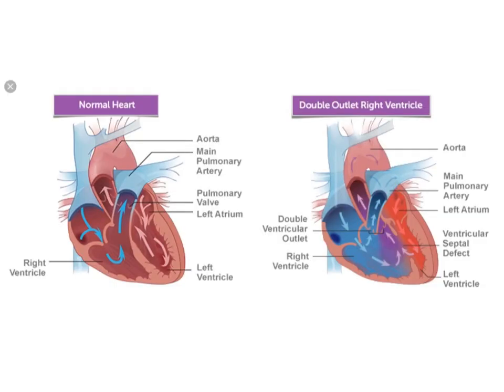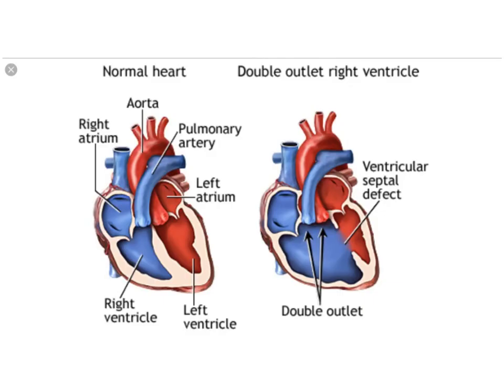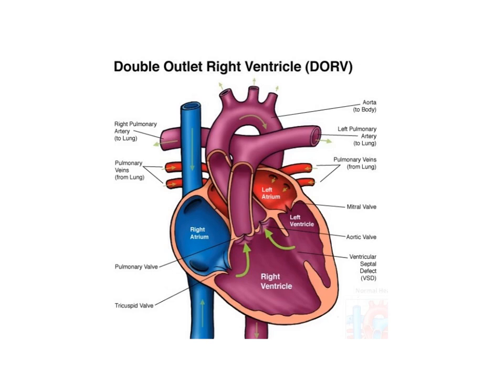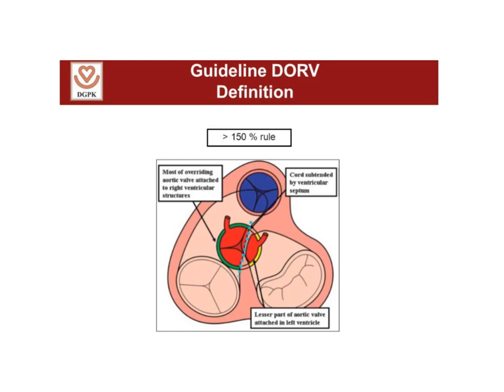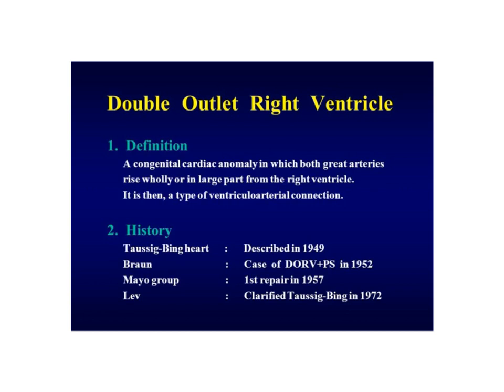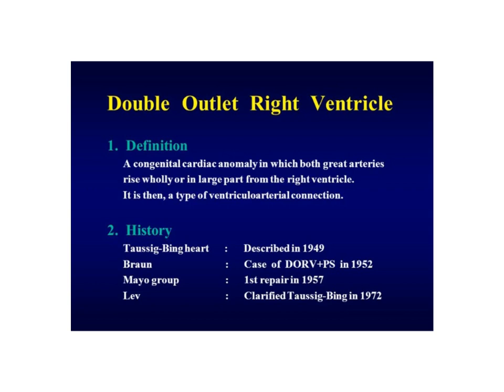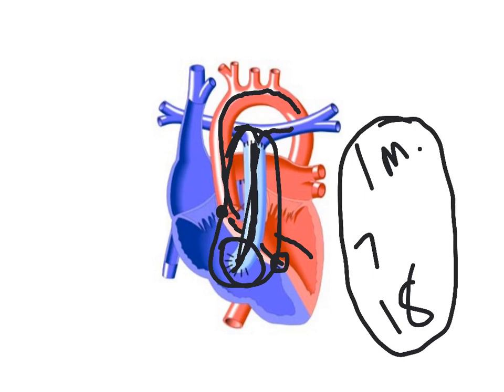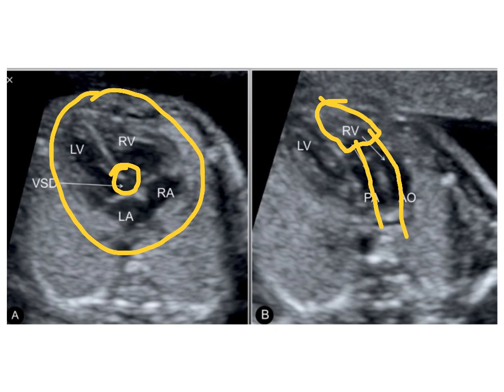Double Outlet Right Ventricle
Double outlet right ventricle is a very complex congenital heart defect. The defect involves having both the Pulmonary artery and  the Aorta come off the right ventricle. I try to explain how to recognize the defect during an exam.
Need a laugh? I have a blog about raising children. for some fun articles.